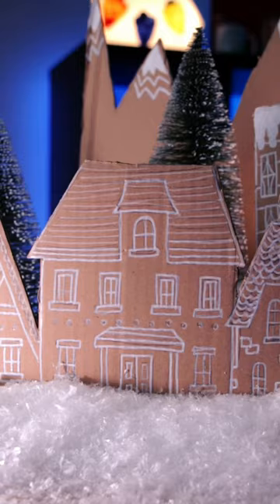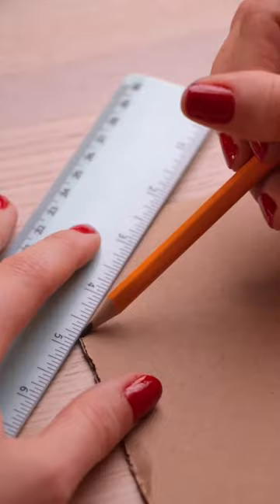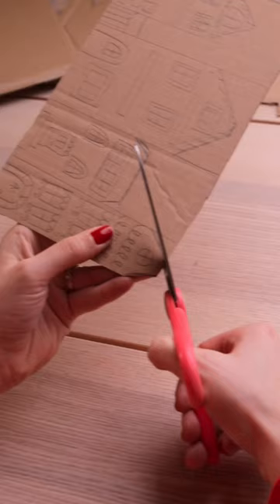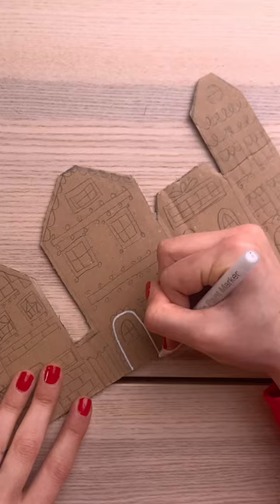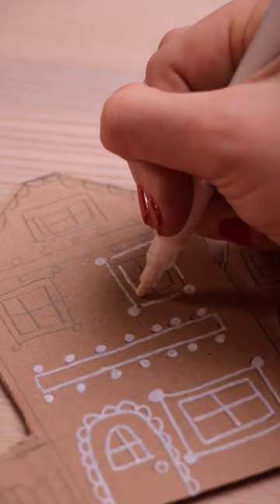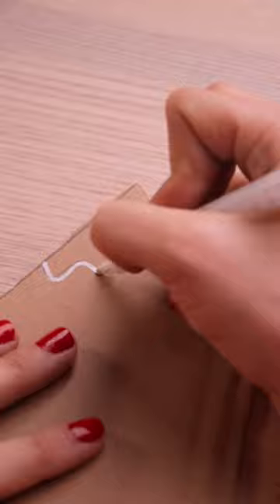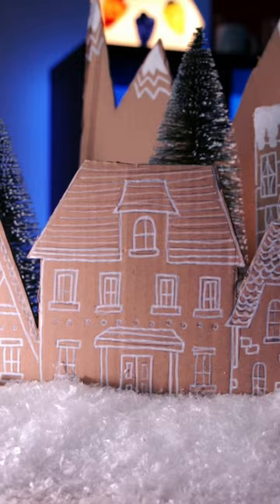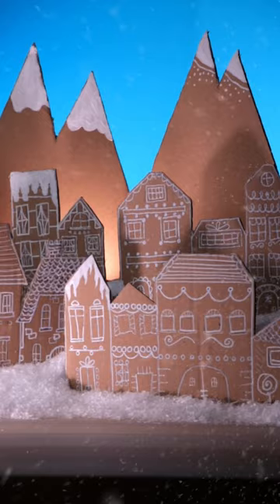Cardboard Christmas Village Craft! | Day 7 of the Twelve Days of Christmas Crafts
Let's make a cute Christmas village made out of cardboard and paint pens! This is a fun, no mess cardboard craft for children and adults. Make these for your mantle, window sill, or a side table display. All you need is cardboard, a pencil, a ruler, paint pens and a pair of scissors.

Party Create! Is a YouTube Kids Channel all about art and creativity. We make arts and crafts tutorials for kids. We're Tom, Brooke and Leo and we live in beautiful County Down, Northern Ireland along the Mourne Mountains!